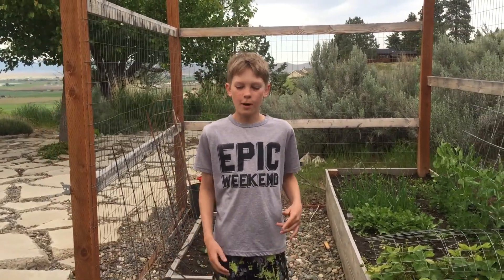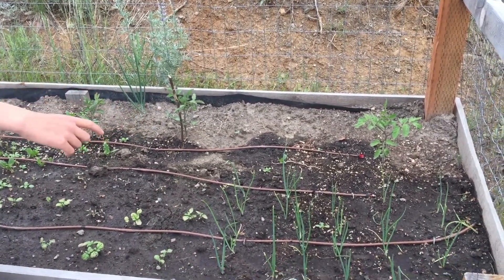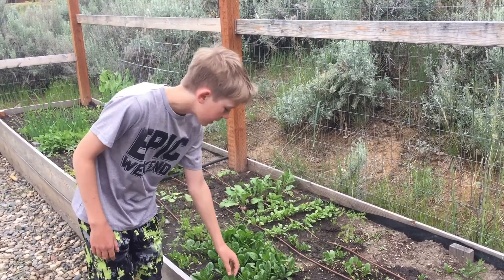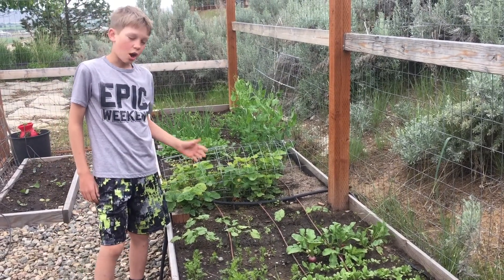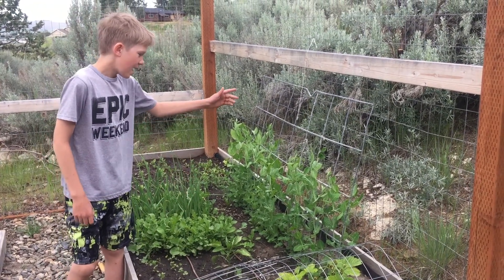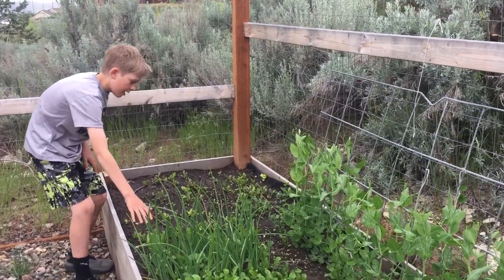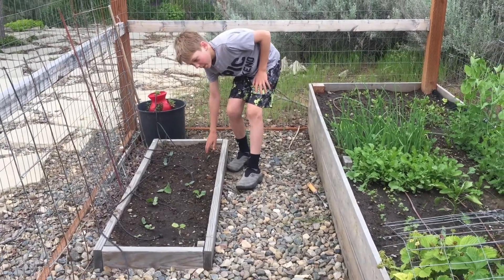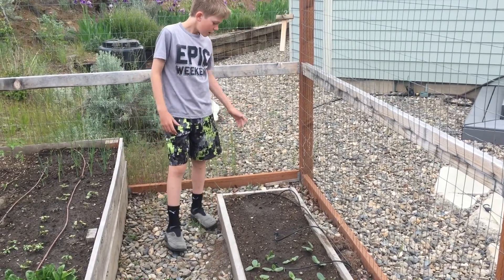First Garden Tour of 2020!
In this video I will show viewers my garden.